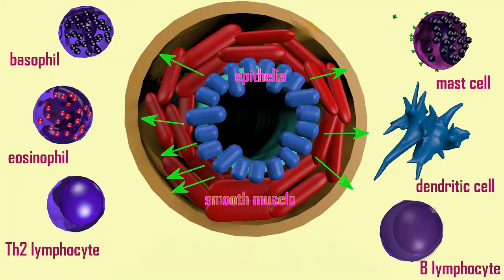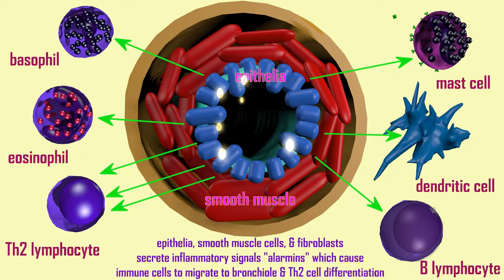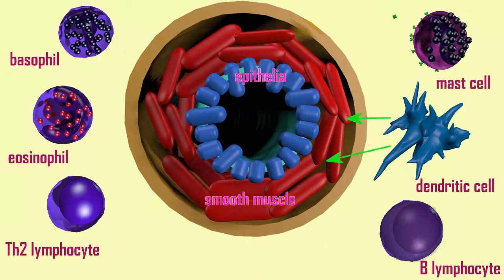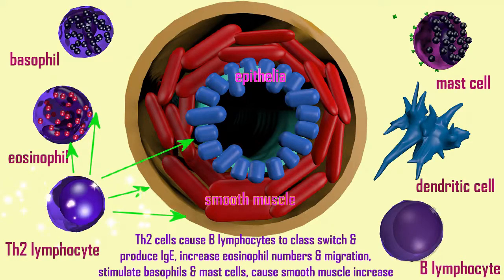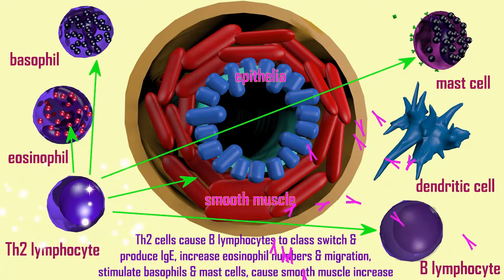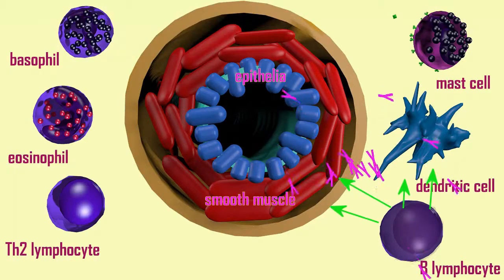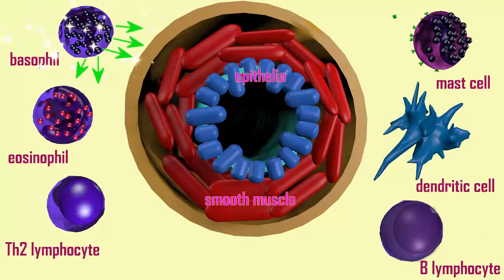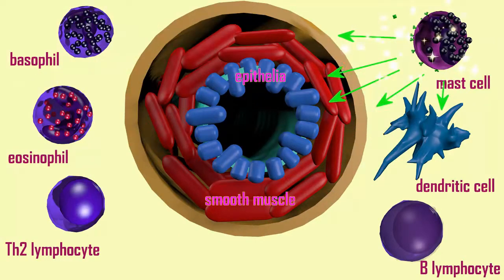ASTHMA INVOLVES COMPLEX IMMUNE INTERACTIONS